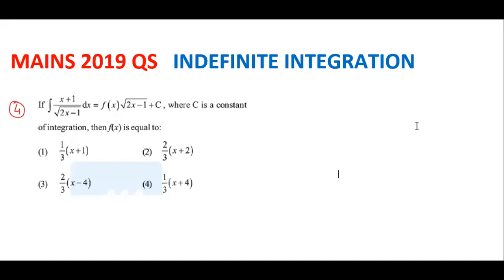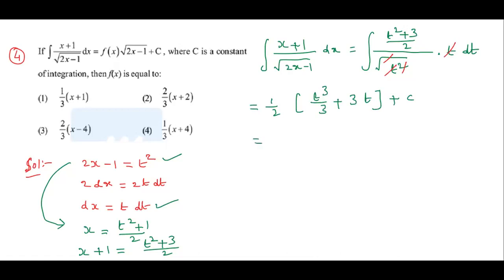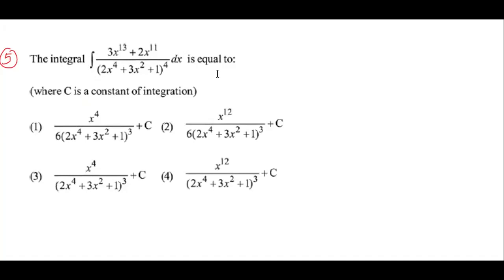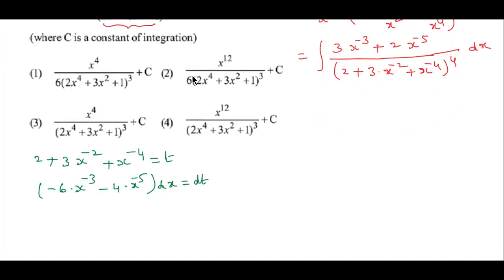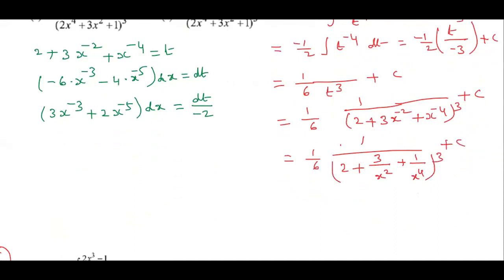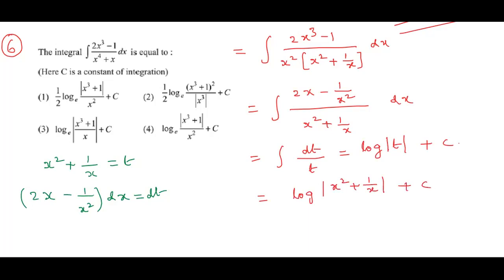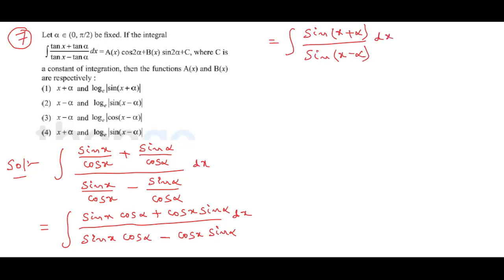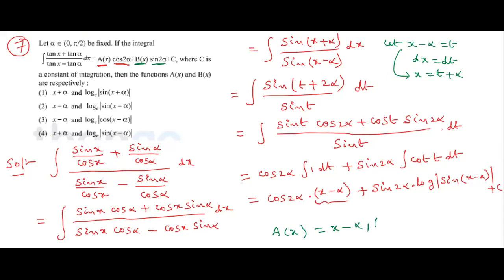Mains 2019 Qs INDEFINITE INTEGRATION Part 2 //CR MATHS CLASS